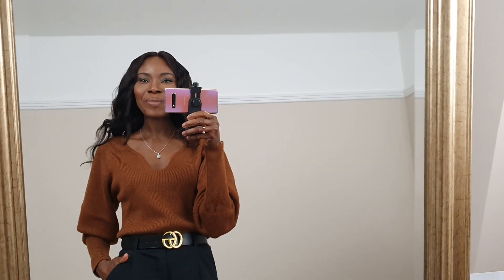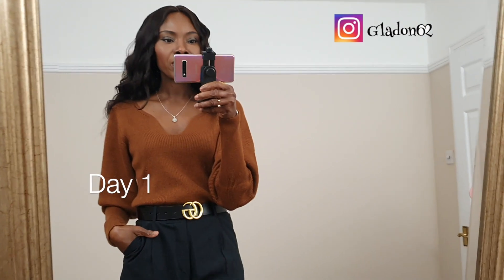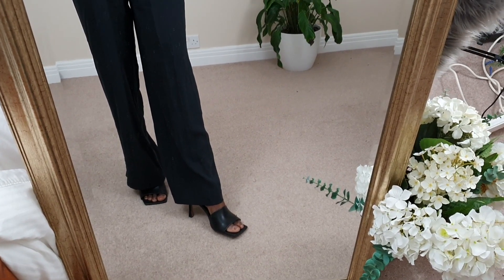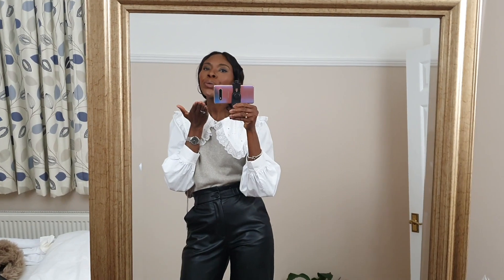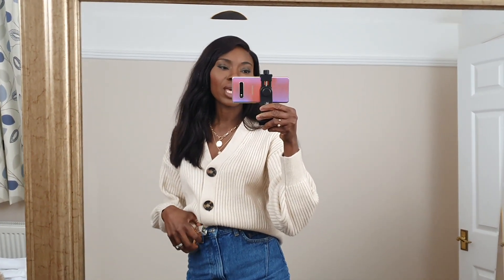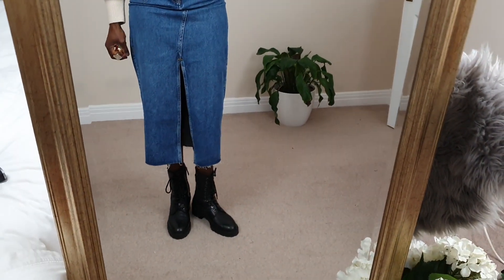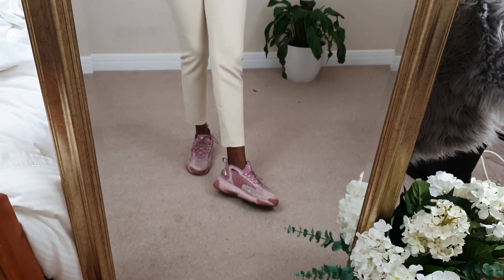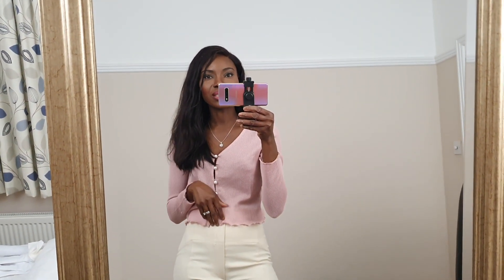Easy Stylish Spring Transitional Outfits || What I Wore In A Week Outfits #4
Hello Loves, hope you are doing great? this is what I wore in a week outfits video, I really find this sort of video very useful for myself, I hope you fine it helpful too. Let me know, which outfit was your favourite.

***Outfit Links***
1.Ribbed polo-neck jumper
- mid-heeled mule sandals in black
2. Double baby-collar shirt
. leather look tie waist peg trouser in black
3. Rib-knit cardigan (UK)

Midi Demin Skirt
Cobat Boot
Chanel Chance
4. Tall knitted dress with bell sleeve
5. Waffle-knit cardigan (UK)
6. Nike Trainer

- H&S Mobile Phone Tripod Mount Holder Adapter Bracket Smartphone Clamp
- BOYA BY-M1 Clip-On Microphone for DSLR Camera
Canon EOS 2000D DSLR Camera and EF-S 18-55 mm f/3.5-5.6 IS II Lens, Black

________Body Measurement_____________
Hight - 5'10